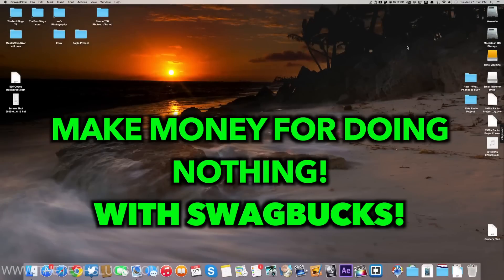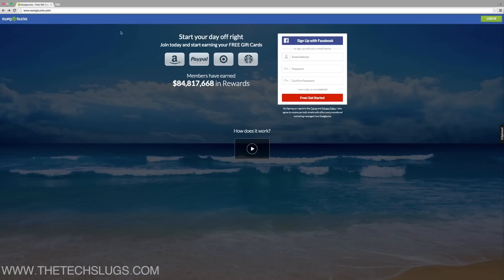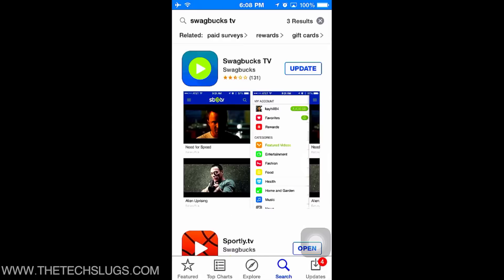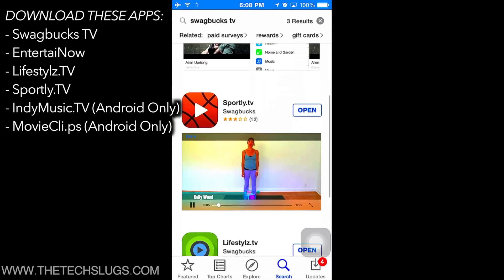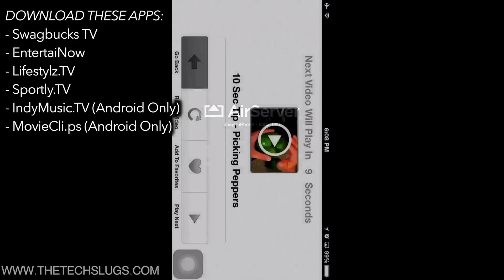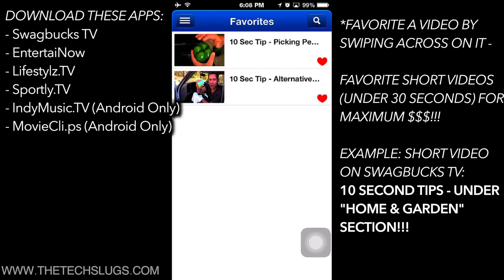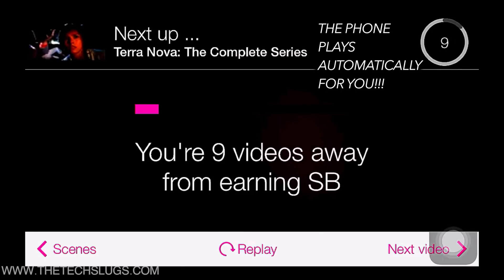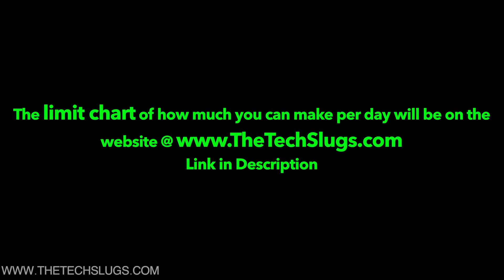How to Make Money with the Swagbucks Mobile Apps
Make money with the Swagbucks apps in a passive manner!